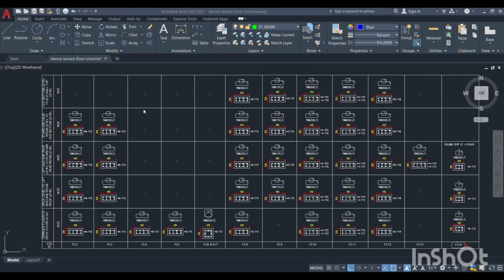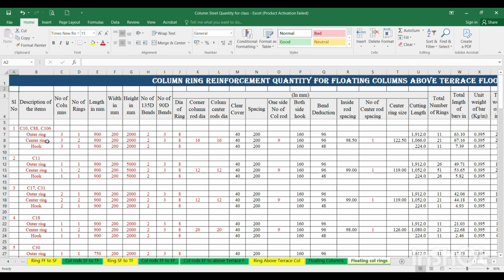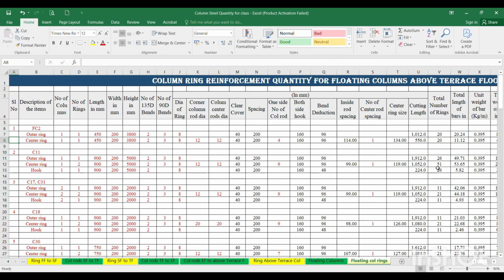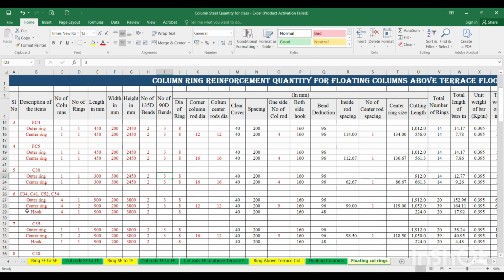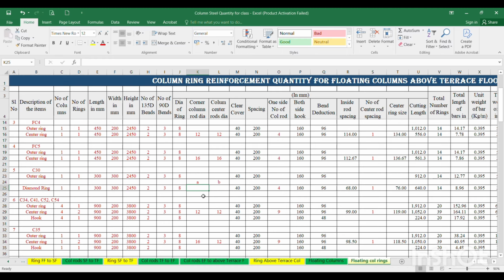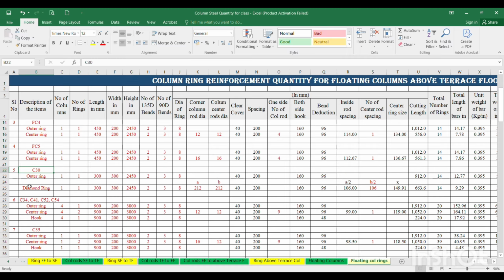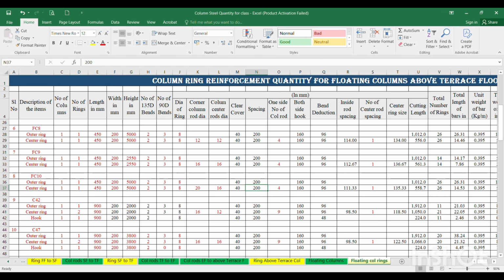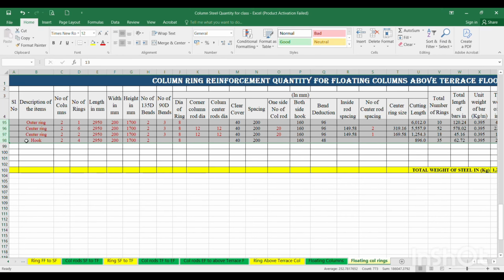BBS Training | Above Terrace Floating Column Rings Calculation | Step-by-Step Explained.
In this video, we will learn how to calculate the ring (stirrups) cutting length for above terrace floor floating columns in BBS (Bar Bending Schedule).

Floating columns above terrace level require special attention in reinforcement detailing. In this training, I have clearly explained:

✔️ How to calculate ring cutting length
✔️ Deduction for bends and hooks
✔️ Clear cover considerations
✔️ Spacing of rings
✔️ Practical site examples

This video is very useful for:
Civil Engineers, Site Engineers, BBS Engineers, Quantity Surveyors, Supervisors, and Civil Engineering Students.

Watch completely to understand the correct BBS calculation method used in real construction projects.